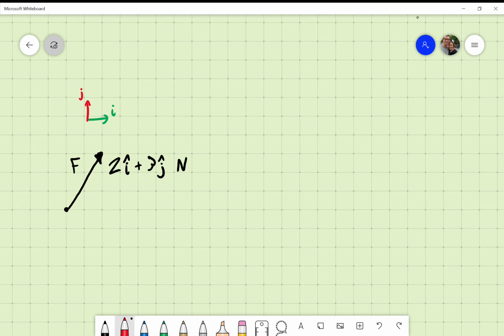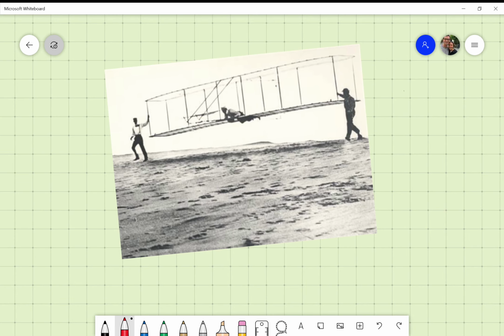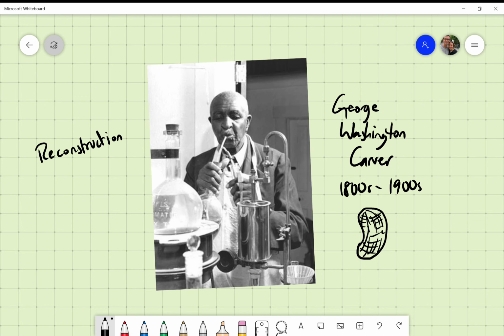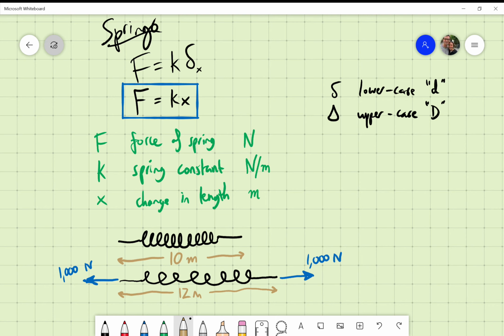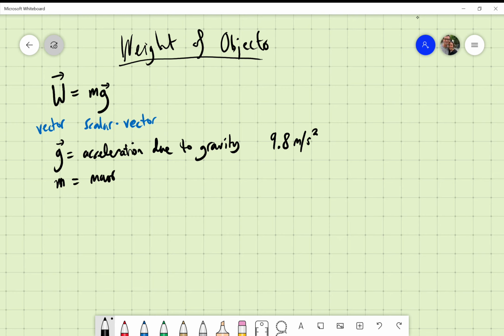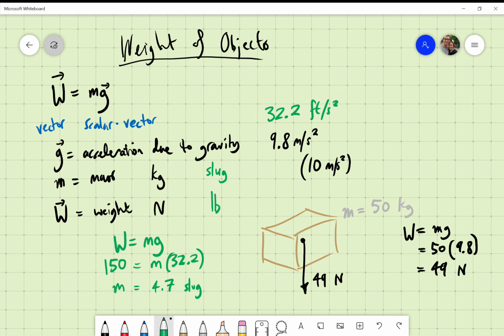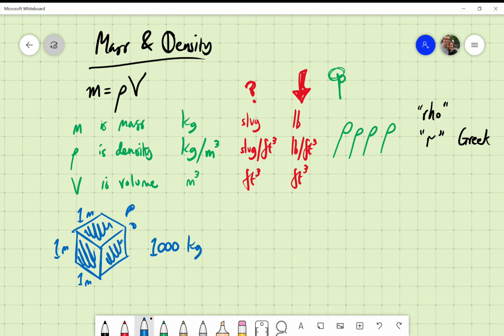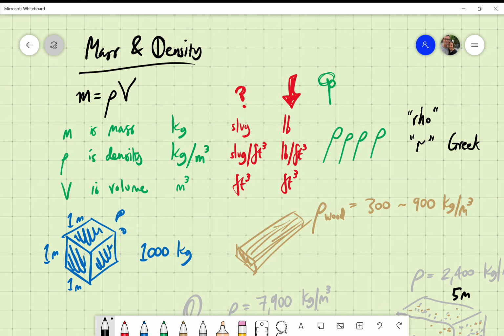Providence Engineering Academy - Week 5B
After a recap and some historical examples of those using engineering, science, and technology to fulfil the Big Three, here is some talk of springs, mass, volume, and density.

CORRECTION: When talking about the weight of the 50 kg object, it should say 490 N, not 49 N.  Thanks Isaiah for the catch!!